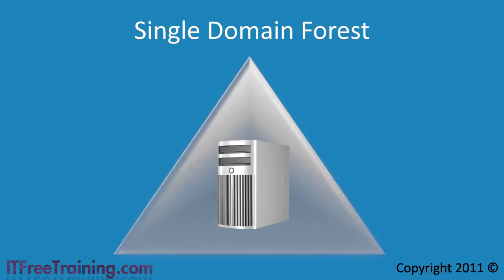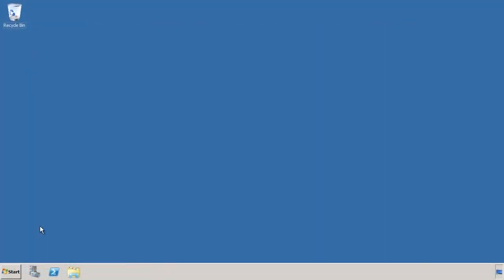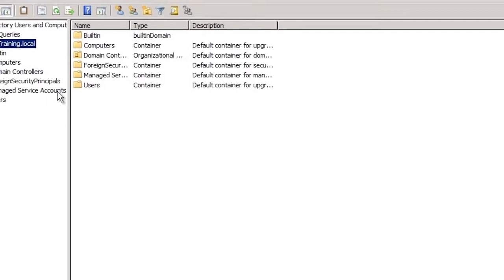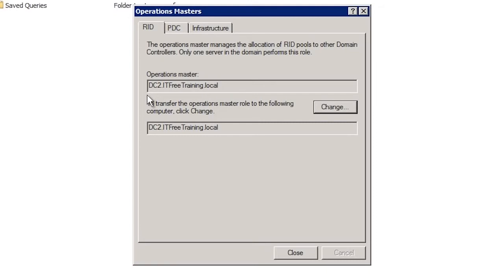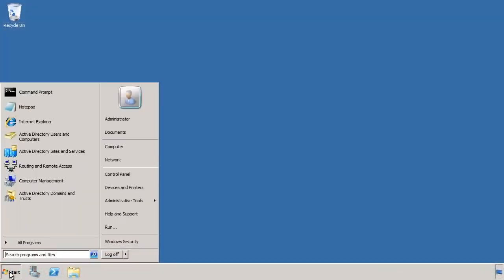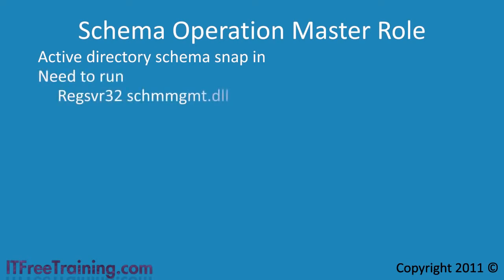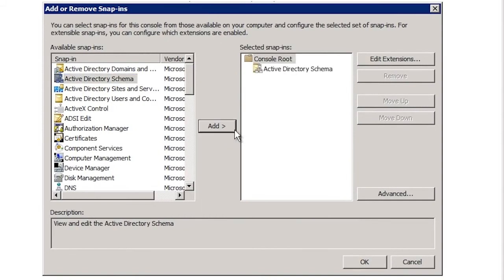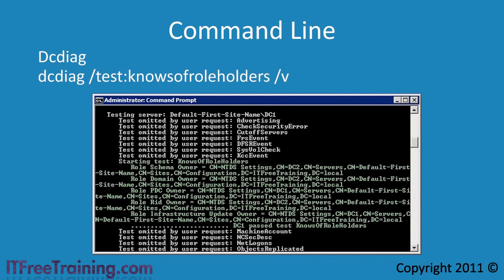MCITP 70 640 Moving Operation Master Roles1